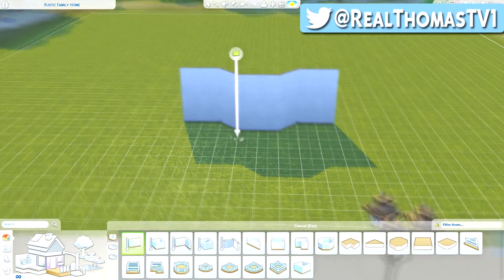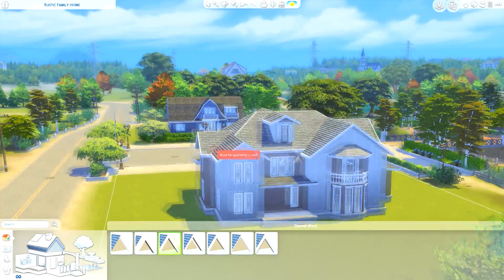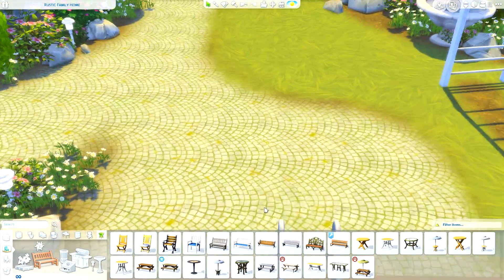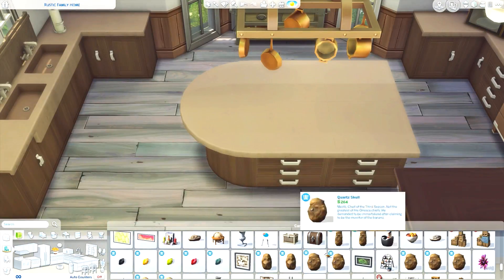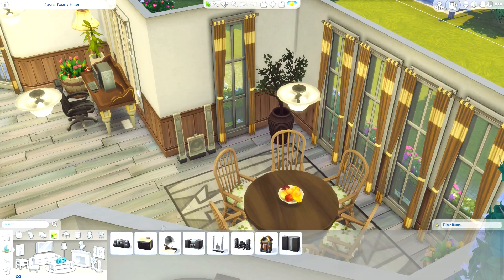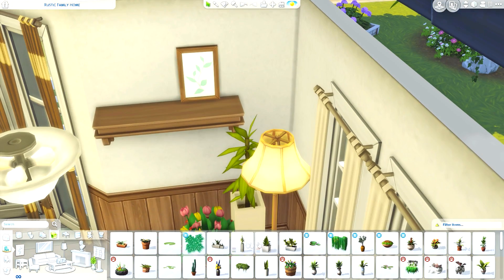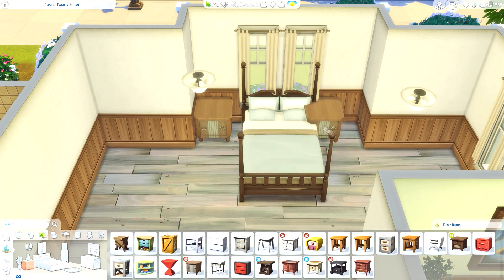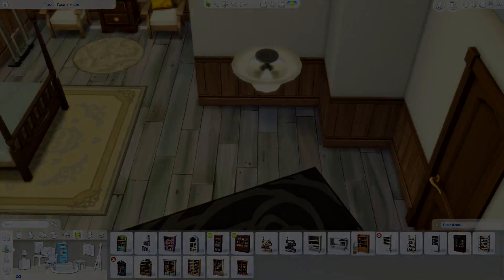THE SIMS 4 | BUILD | RUSTIC FAMILY HOME (3 PACKS ONLY!)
Recording Software: Dxtory or OBS
Editing: Sony Vegas Pro 13
Thumbnails: Adobe Photoshop CS6
Audio: Blue Yeti Microphone
Camera: Canon 600D

Although, I do get lots of requests so unfortunately I won't be able to fulfill all collab requests.